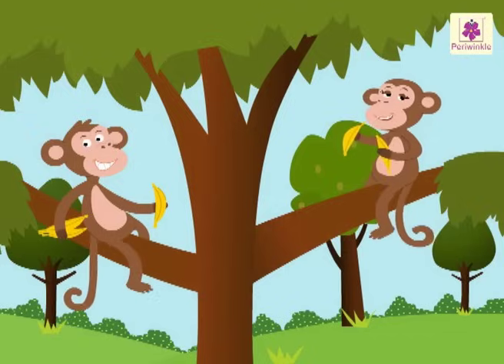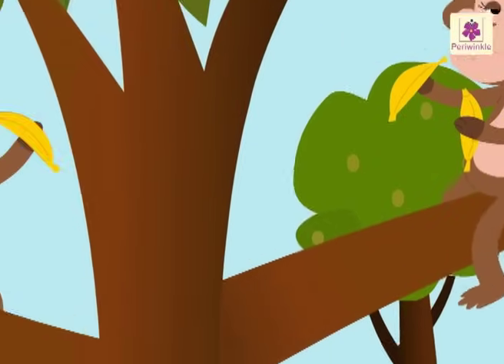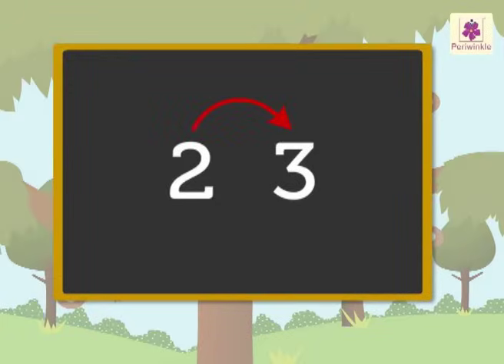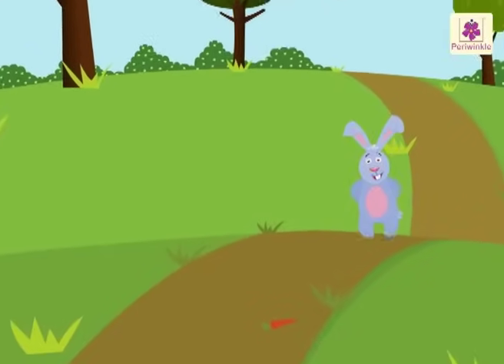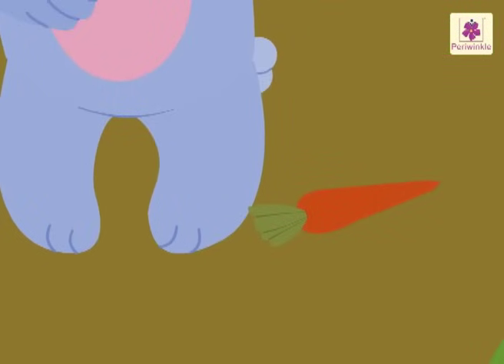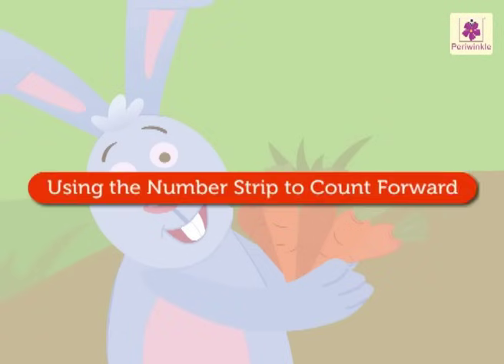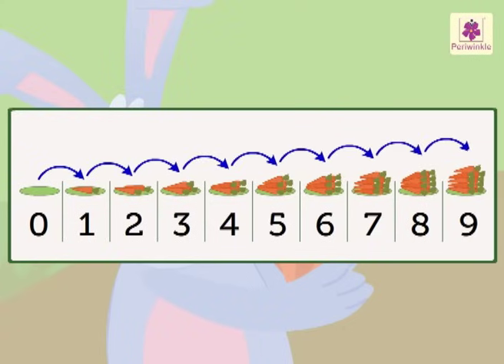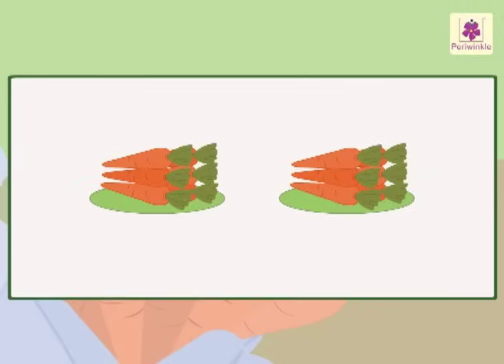One More Than A Number | Mathematics Grade 1 | Periwinkle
Learn what is one more than a number (addition by 1) in this video.